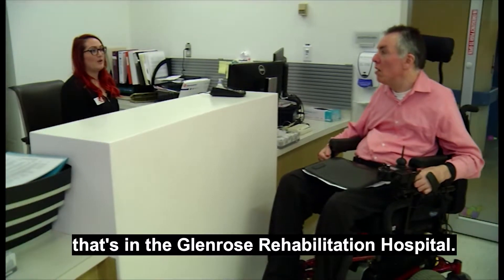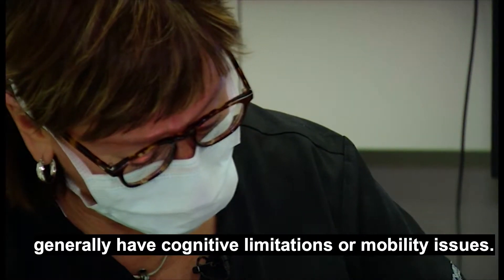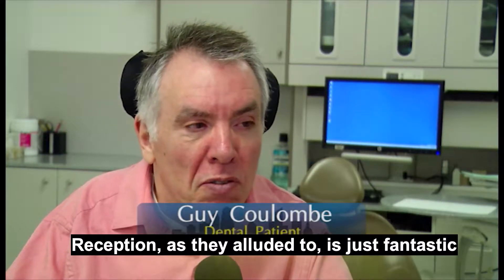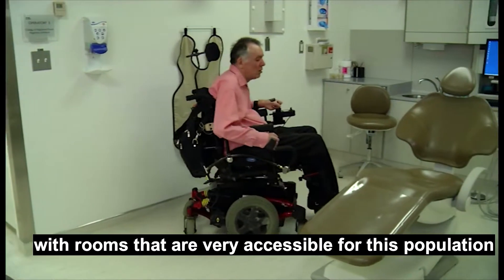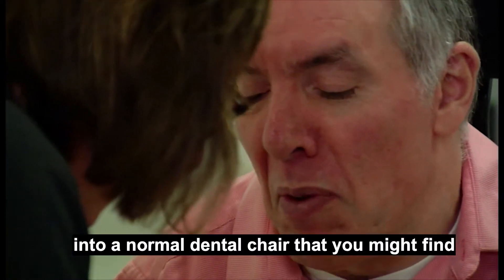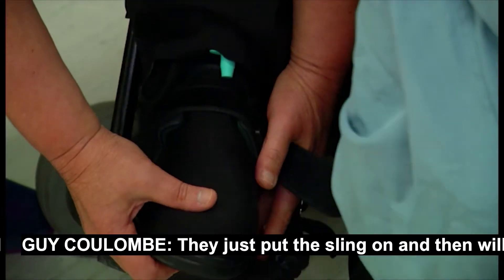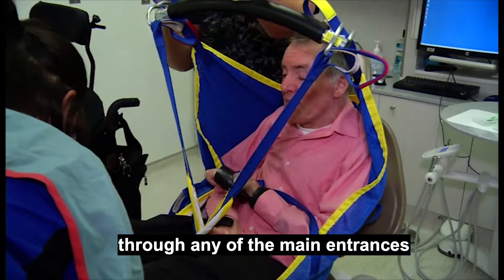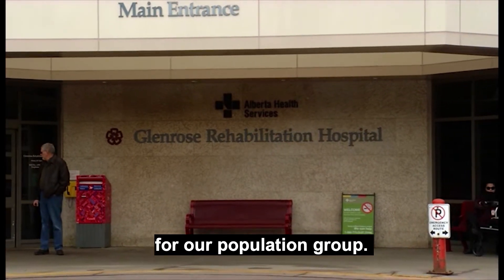2017 Mayor's Awards - Glenrose Dental